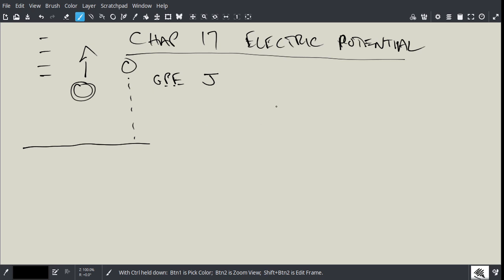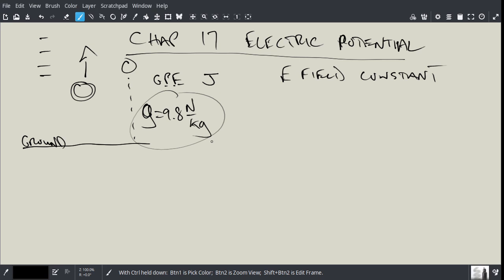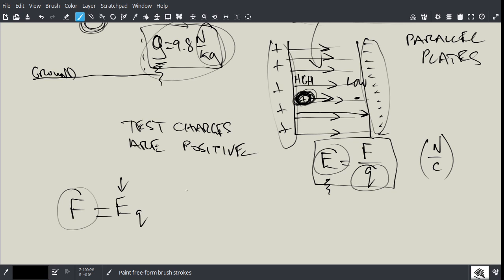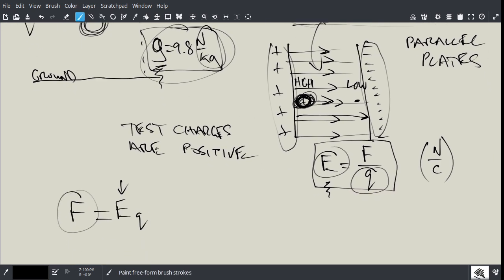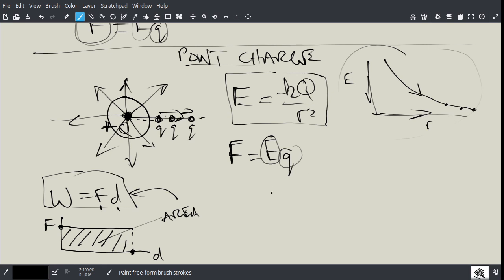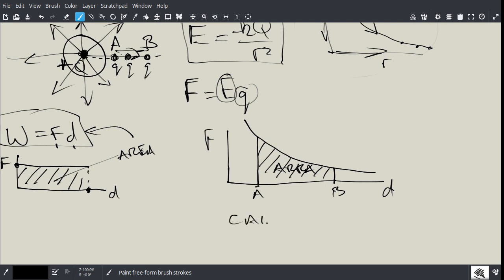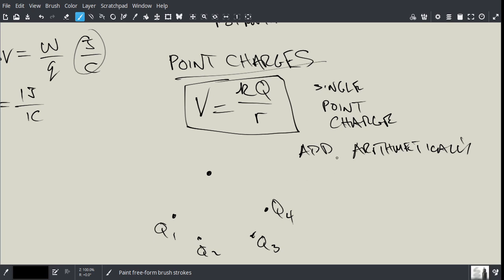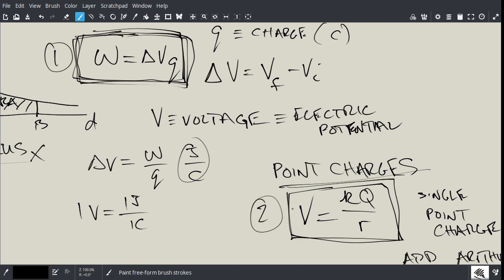phy 12 electric potential overview